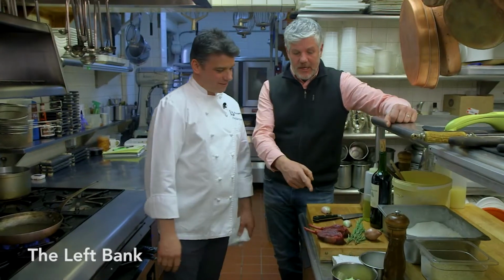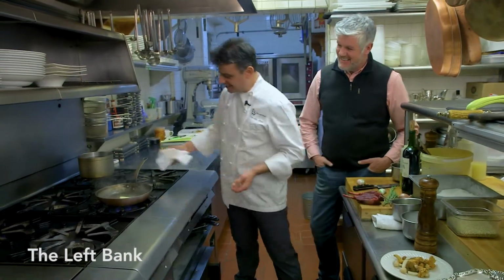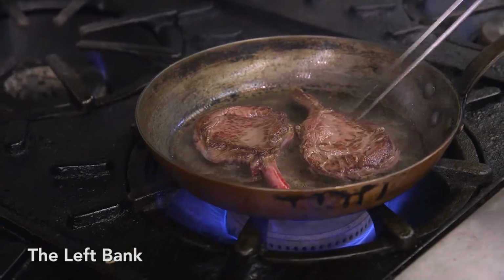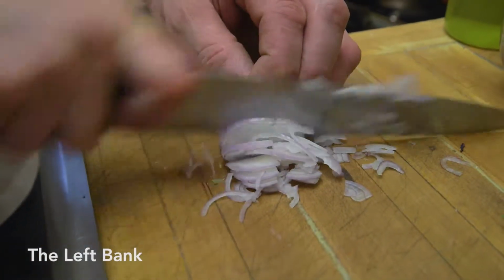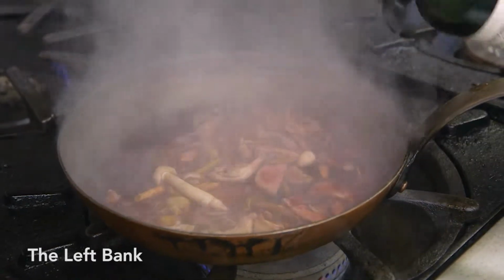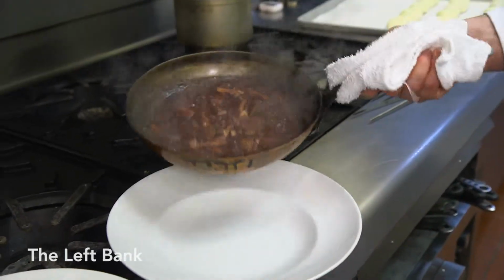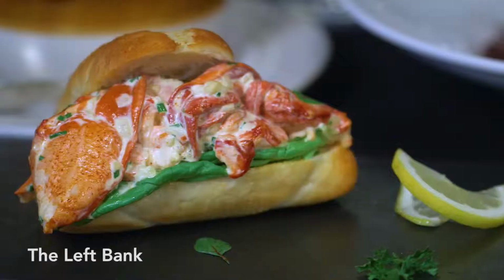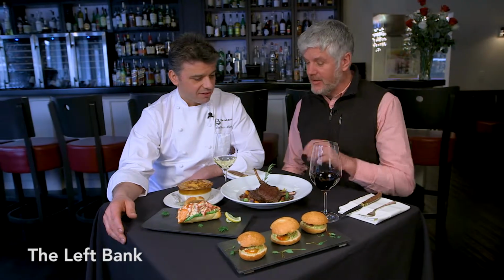The Left Bank Vail - Local Dish